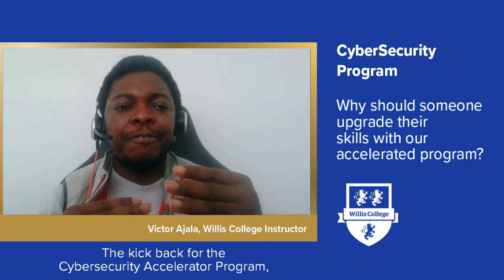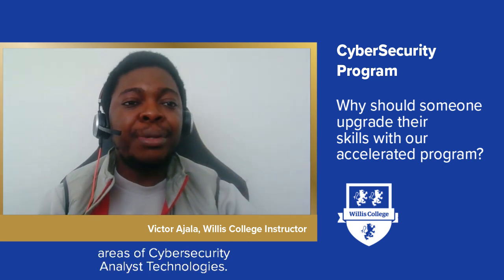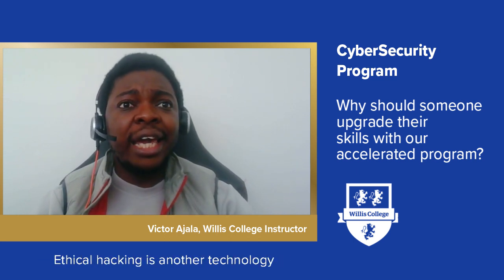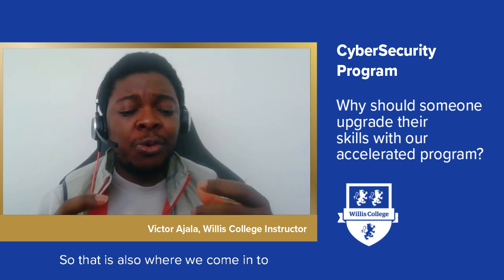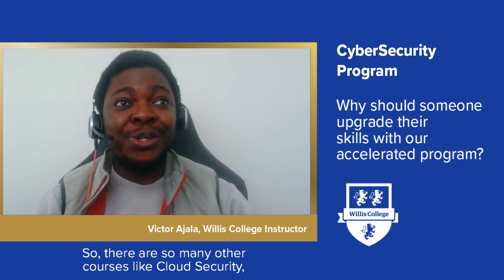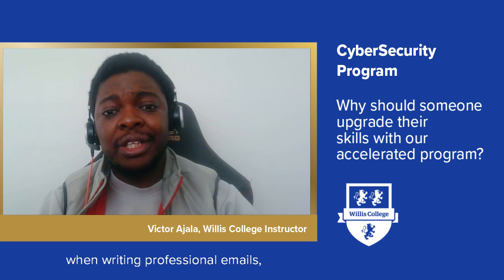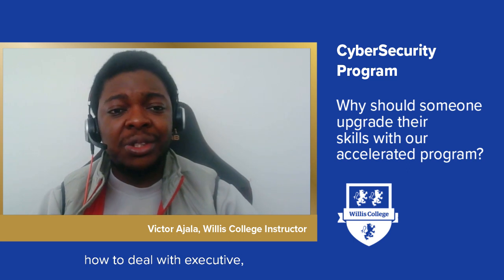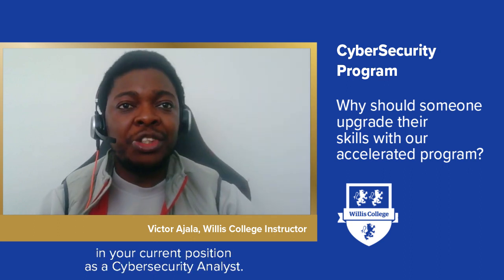Why Should Someone Upgrade Their Skills with Our Accelerated Program?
Ready to elevate your career? Discover why upgrading your skills with our accelerated program is the game-changer you've been waiting for! 💼 In this video, we unravel the benefits of fast-tracking your professional development, from staying ahead in rapidly evolving industries to unlocking new opportunities.